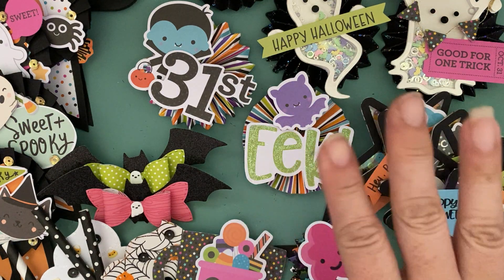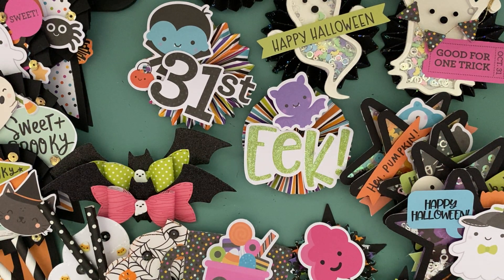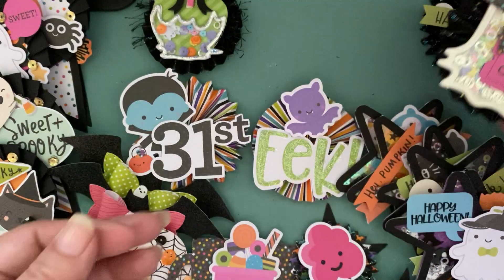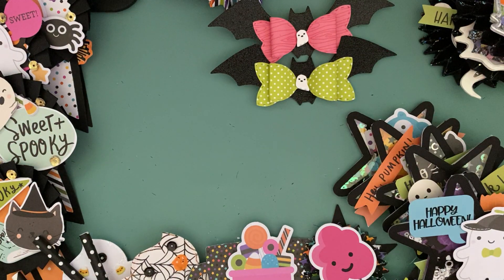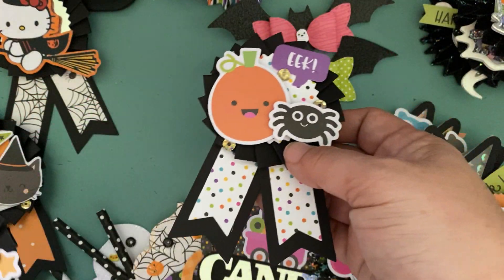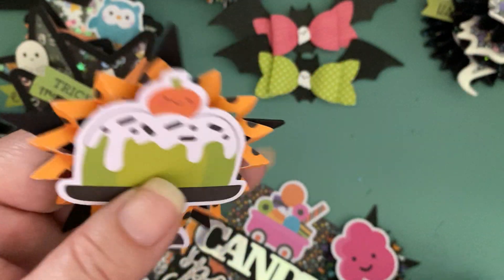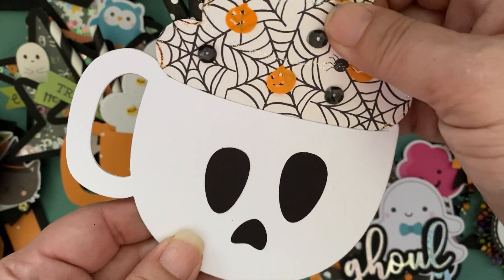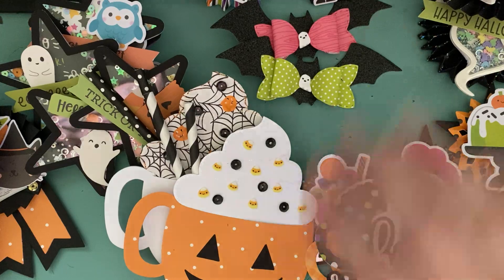Weekend Marathon Crafting! Mixed Plate Halloween Embellishments Share